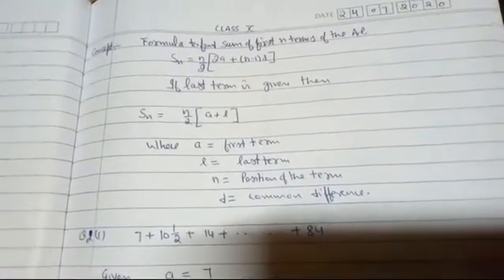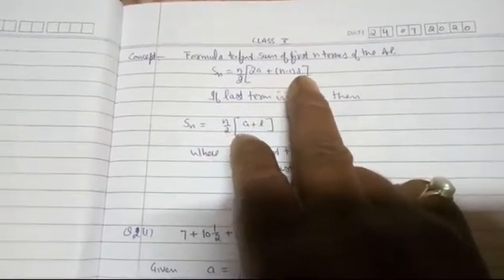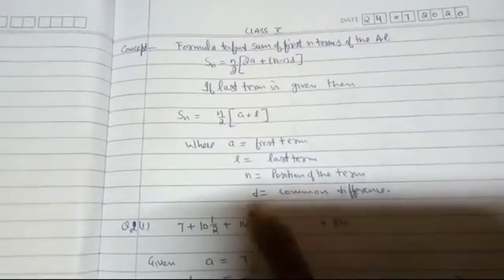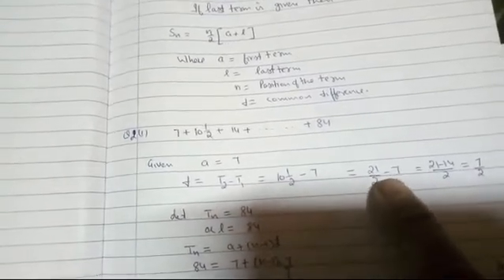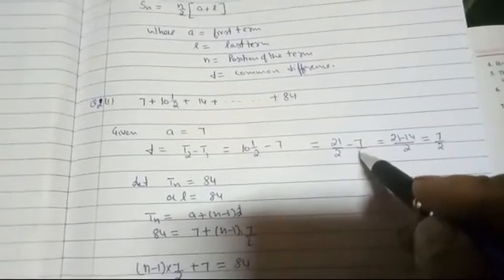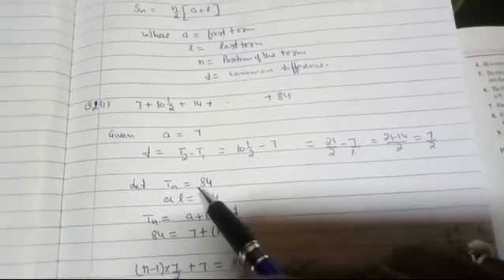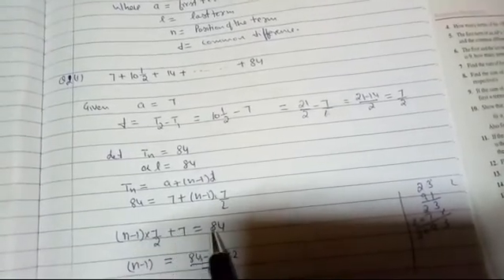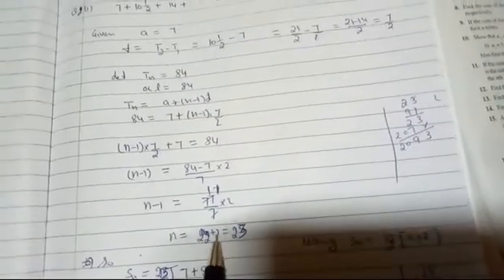AP Ex 5.3